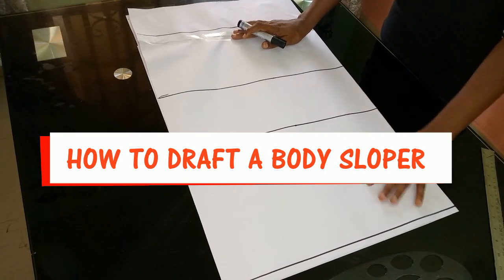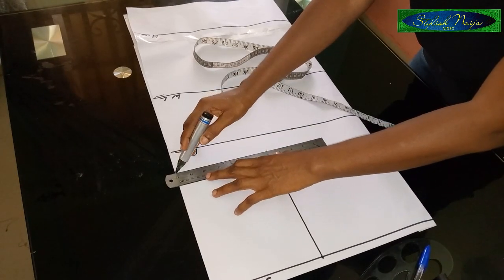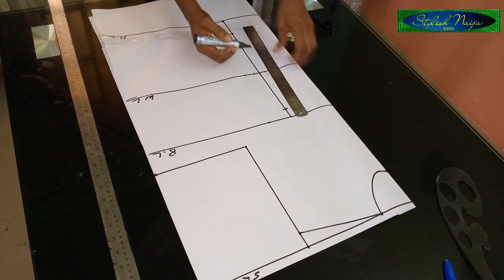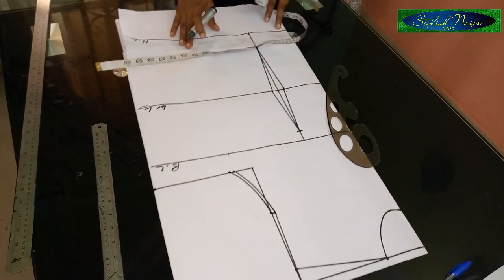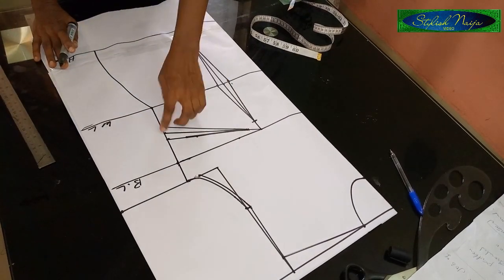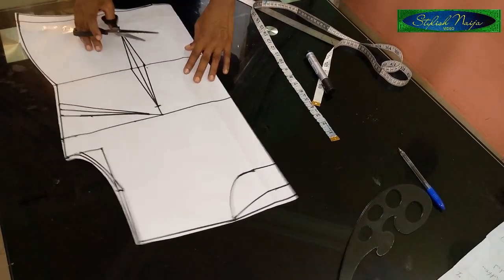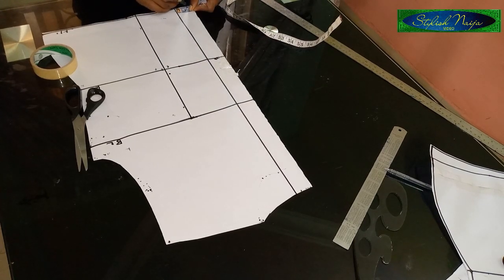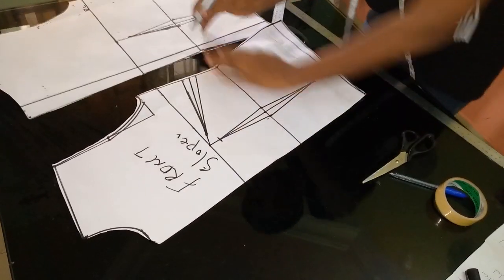Bodice Sloper [DETAILED] How to make a Sloper with your Accurate measurement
In this Tutorial stylishnaija will be showing you how to pattern a bodice Sloper easily for all measurement
thanks

stylishnaija
basicbodice
bodicesloper
iamacreator
creatorstudio

materials used for this illustration
pattern paper
marker
masking tape
scissors
tape rule
french curves

To Register for our online classes
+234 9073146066